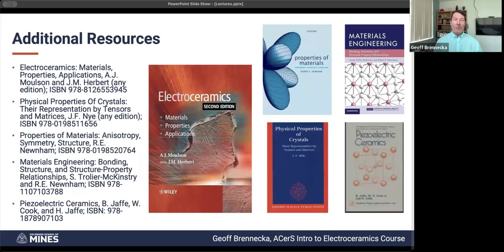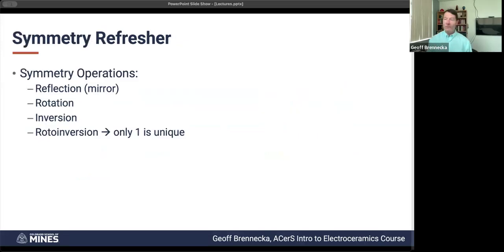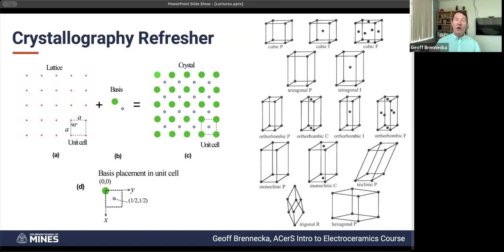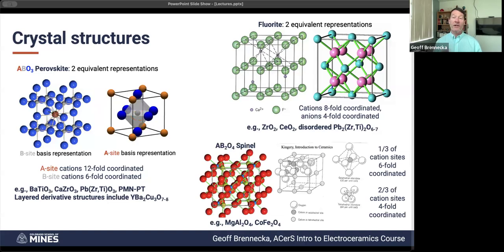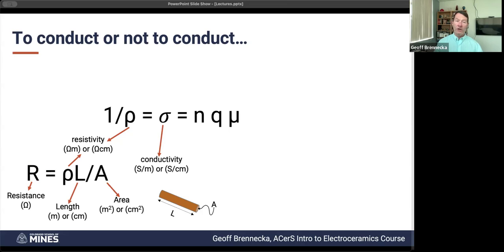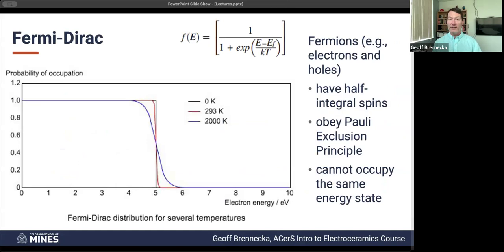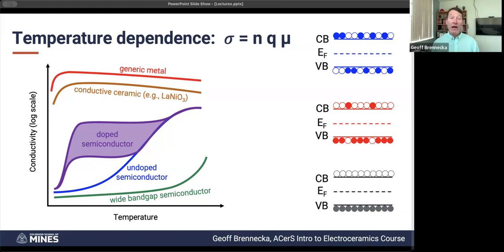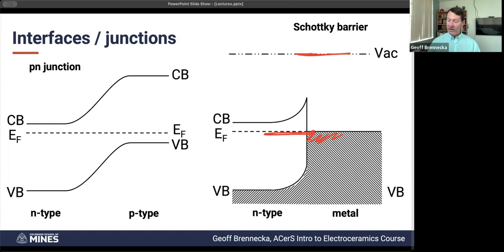Introduction to Electronic Ceramics - Lecture 1